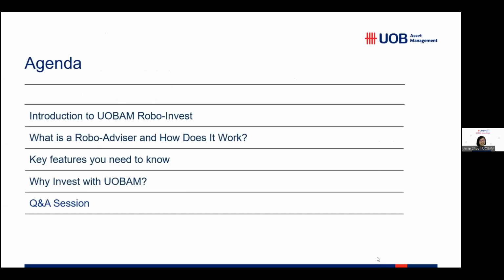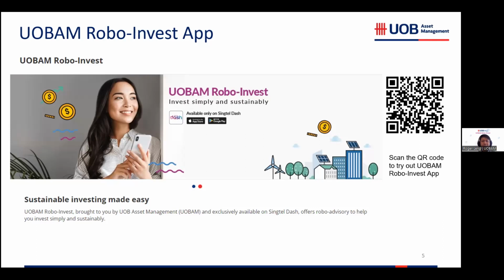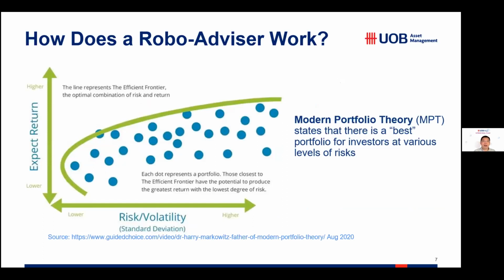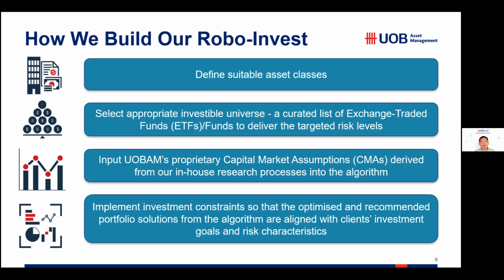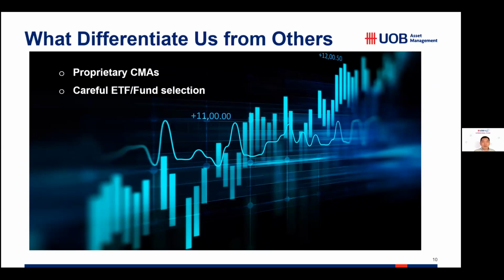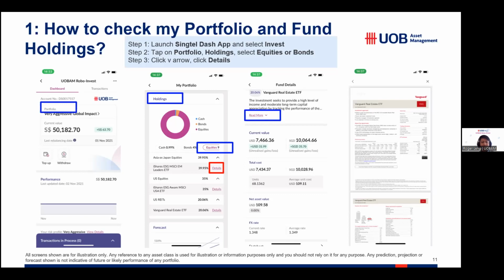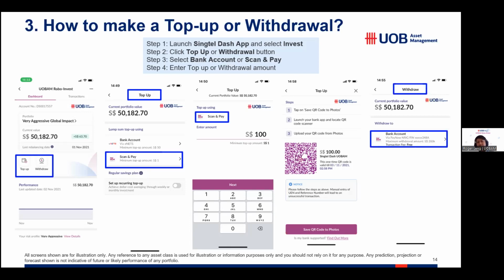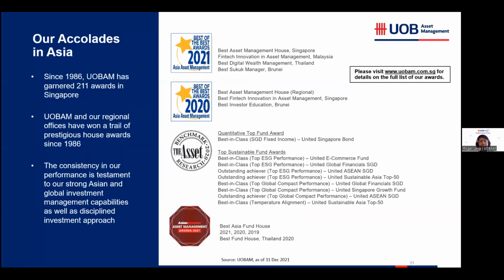Learn@UOBAM webinar: Build Your Wealth with UOBAM Robo-Invest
Join our UOBAM Robo-Invest team to learn more about sustainable investing. You will gain insights on how you can invest sustainably and how UOBAM Robo-Invest is optimised to your risk profile while working towards your financial goals. Invest for profit and purpose today!

Watch the webinar playback to find out more.